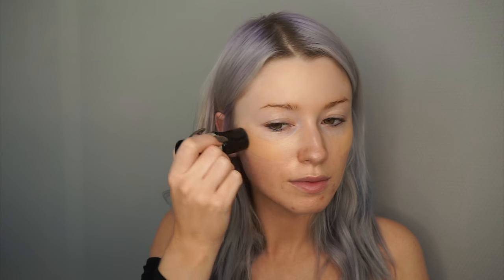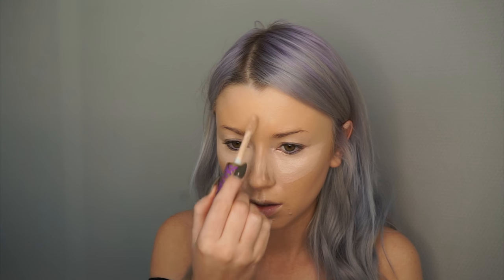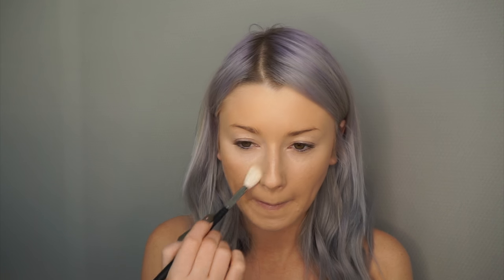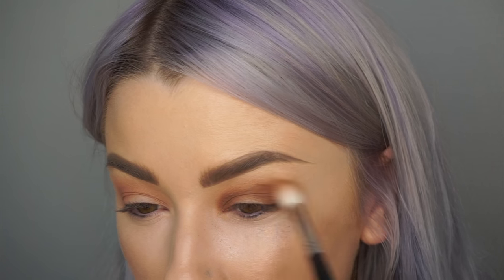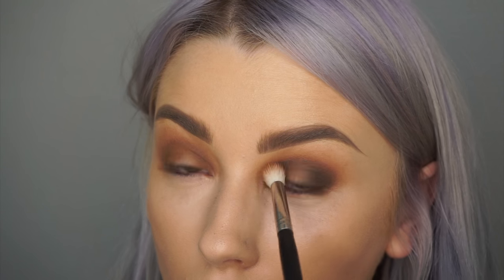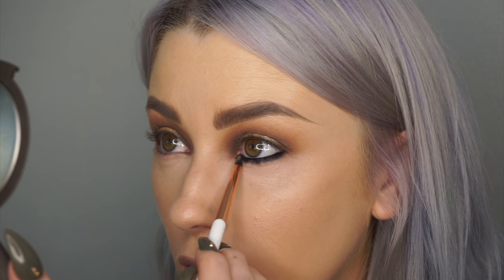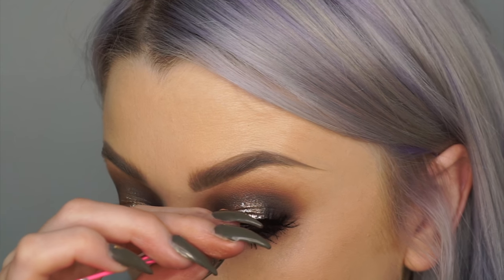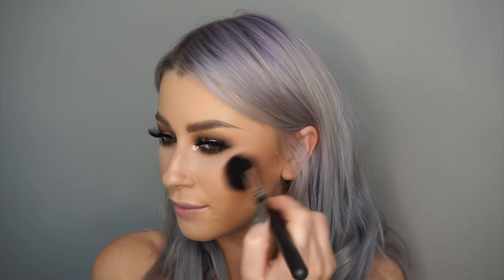Glowy skin and spotlight eye | lolaliner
xoxo

P R O D U C T  B R E A K D O W N
FACE:
Primer: Gleam by Melanie Mills in Rose gold
Foundation: MUFE ultra HD foundation
Concealer: Tarte shape tape concealer with beauty blender
Powder: Laura Mercier brightening powder morphe “M510” brush
Bronzer: Ciate London “palm island” morphe “m527” brush
Contour: KVD shade and light with morphe E4
Blush: MUG romance with  “m530” brush
Highlight: Becca Cosmetics “champagne pop”  with sigma F42 brush

BROWS:
Anastasia Beverly Hills dipbrow “taupe” zoeva “317” brush
Benefit Precisely, my brow pencil “no3"

EYES:
Morphe 35F palette
Zoeva 228 brush and MAC 217
Lashes: Lilly lashes “Mykonos”
Liner: MUG Obsidian
Glitter: Lit cosmetics “champagne wishes”

LIPS: Too faced “child star”